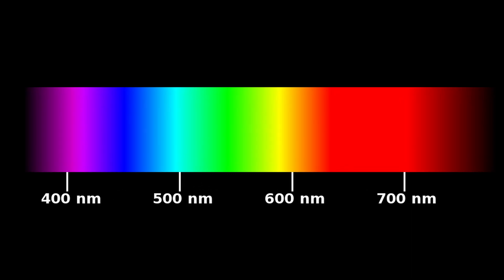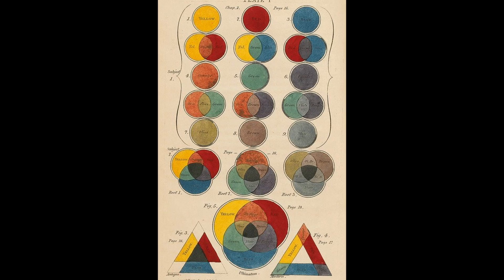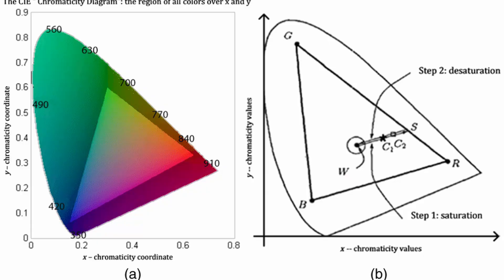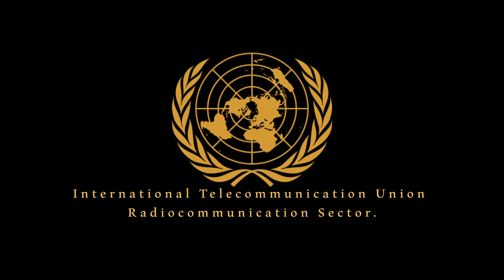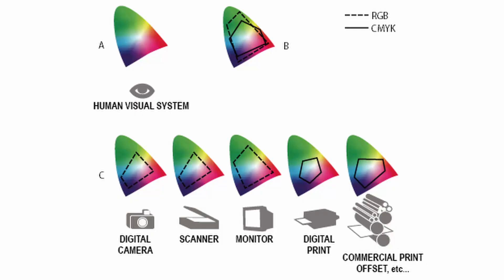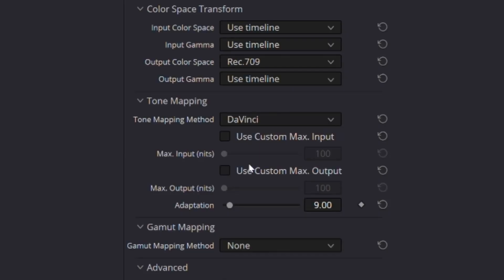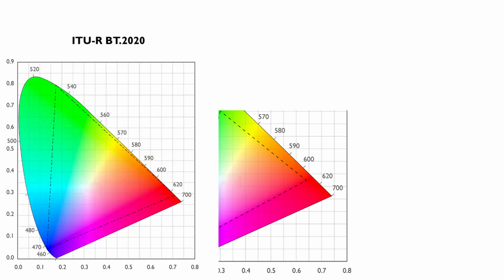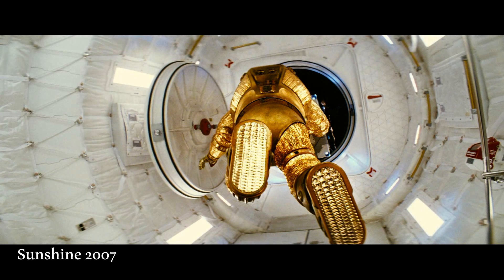What is Rec.709? How to understand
Basic of color Theory Keynowladge: What is Rec.709
This video included the basics of Color Gamut, CIE and specifically Rec.709